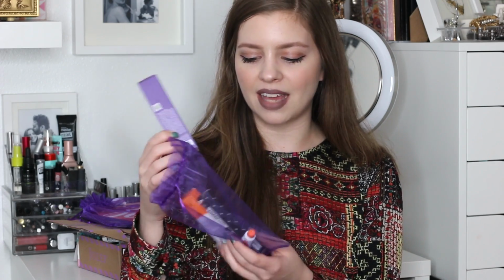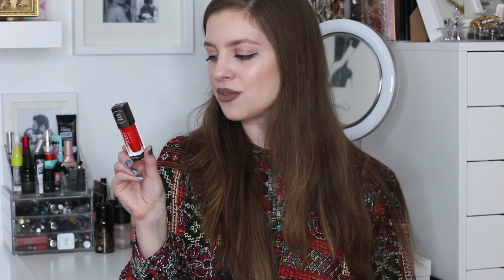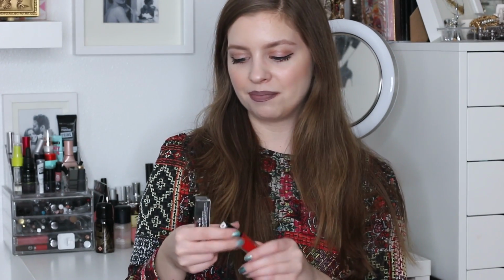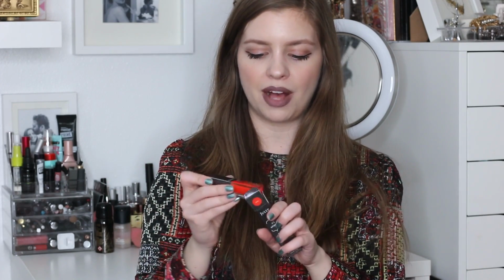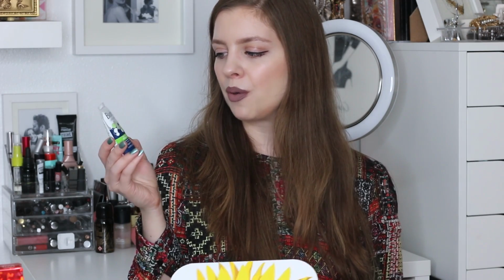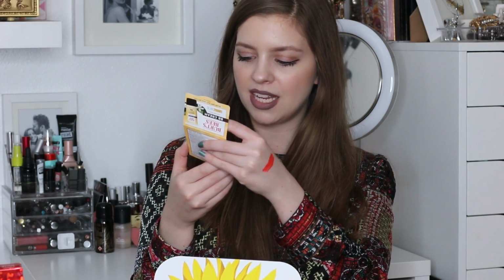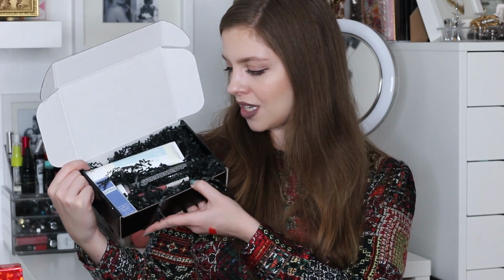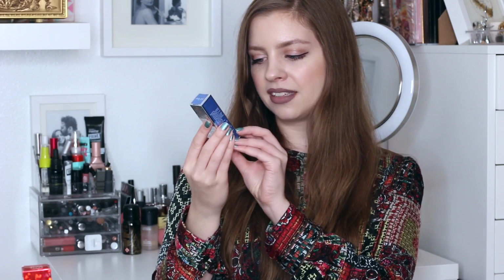April Beauty Boxes: 3B Box, Julep Maven, Walmart Beauty Box, & Boxycharm // Hello Rigby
Ah, subscription boxes. Love 'em or hate 'em, there are so many fun options out there for just about every person! If you're into Korean beauty or skincare, there's 3B Beauty Box. Love nail polish AND beauty products? Try Julep Maven. In love with makeup in general? Try Boxycharm! Love beauty on the cheap? Then you've got Walmart's Beauty Box! I'm unboxing each one on this video today.

» Products Mentioned  «

Lips: ColourPop Kapow & ABH Milkshake

» Equipment «
Canon 70D
Diva Ring Light Supernova